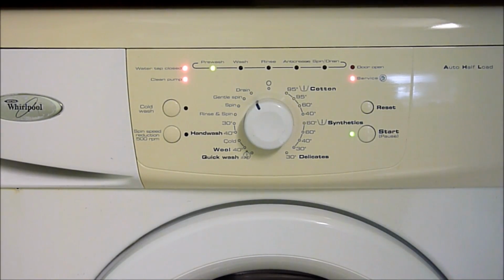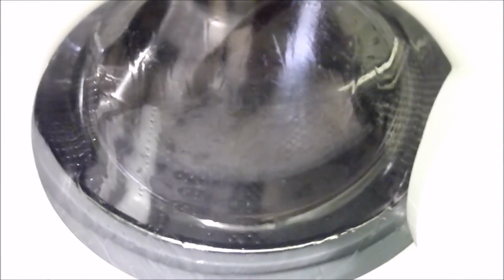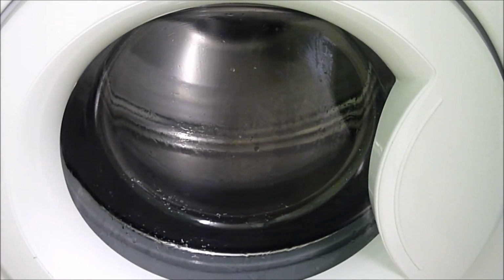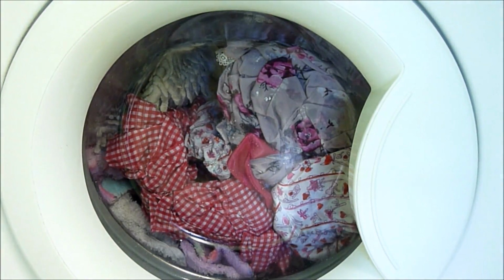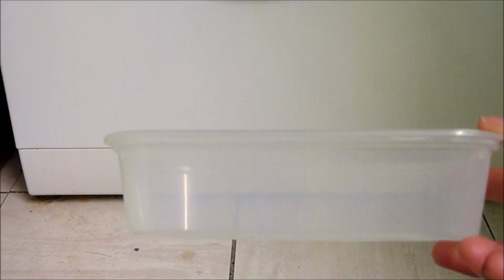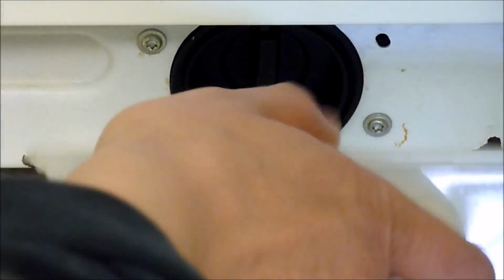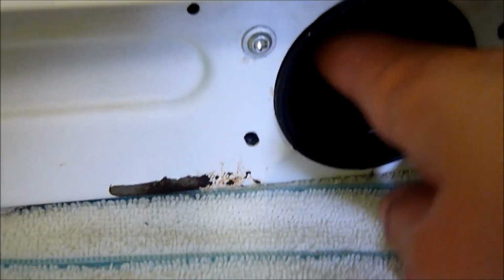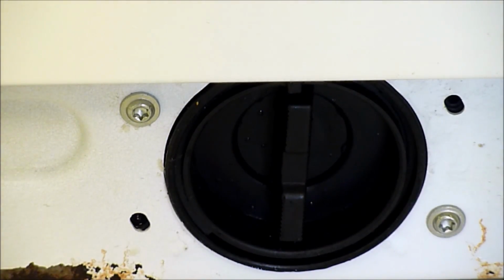HOW TO ENTER DIAGNOSTIC TEST MODE AND DRAIN FILTER ON THE WHIRLPOOL WASHING MACHINE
Today I show you how to enter the diagnostic test mode on the whirlpool washing machine and show you how to unblock your washing machine if it won't drain,  Remove objects from the filter.